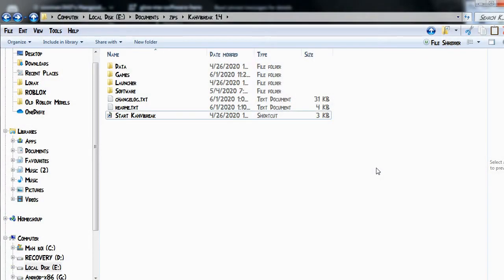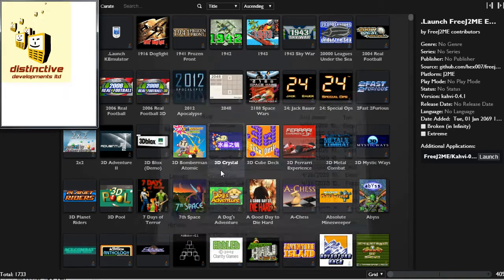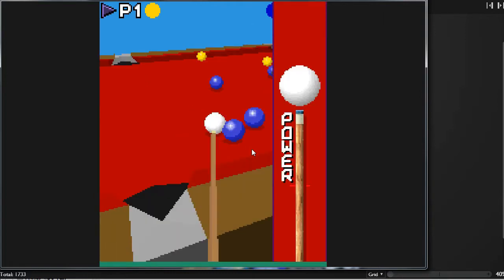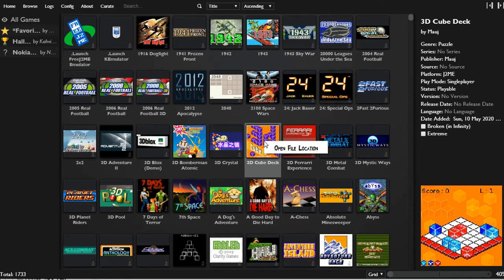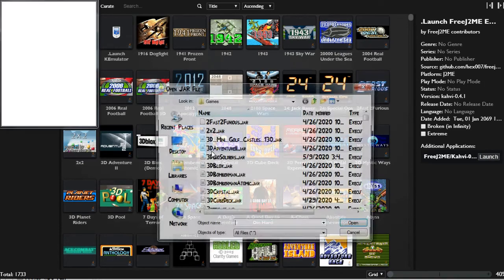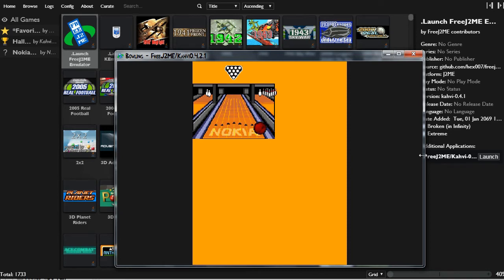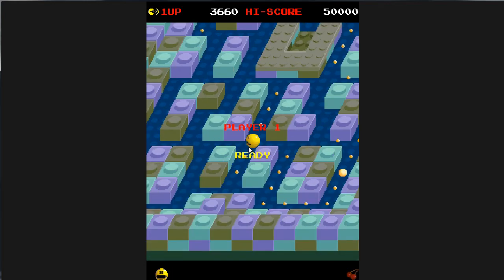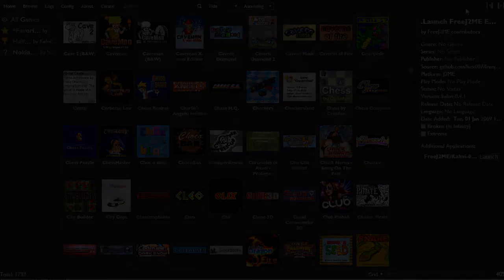Fanware Files: Kahvibreak 1.4.zip (Episode 31)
Today in Fanware Files, we are looking at a program that is essentially an archive of a bunch of Java games, enjoy!